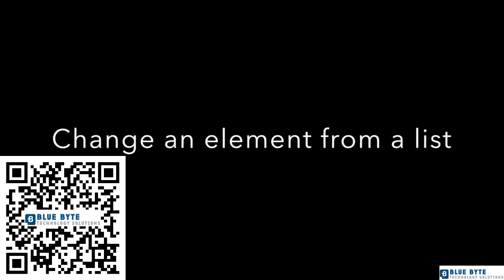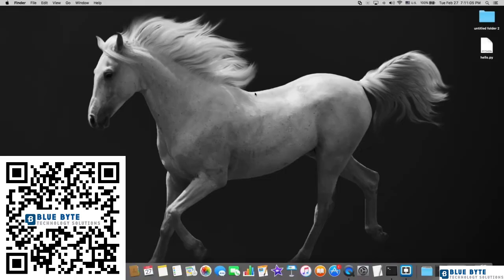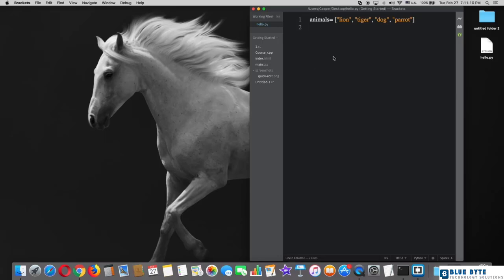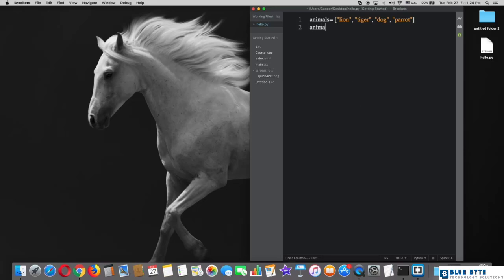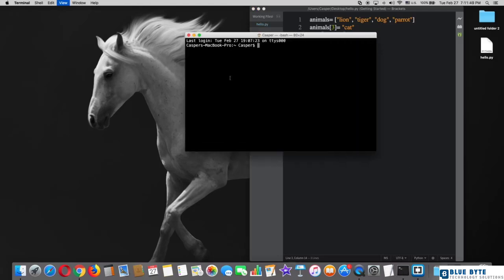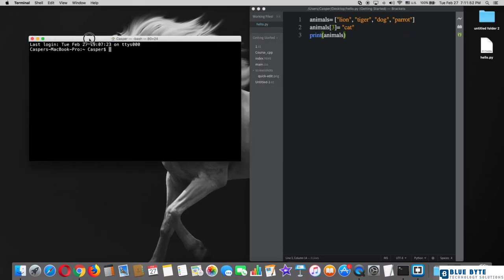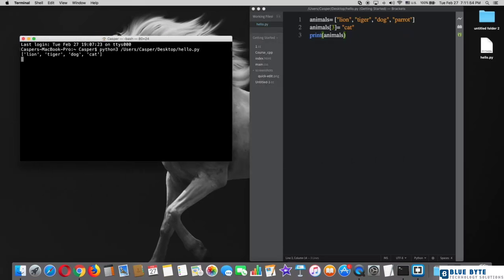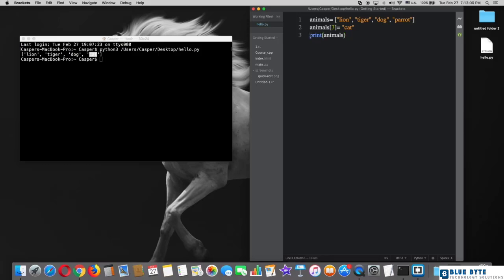Python Full Course For Beginners - 026 - Change an Element from a List